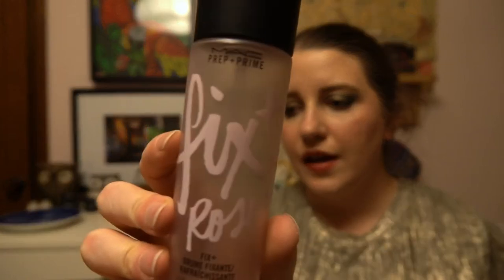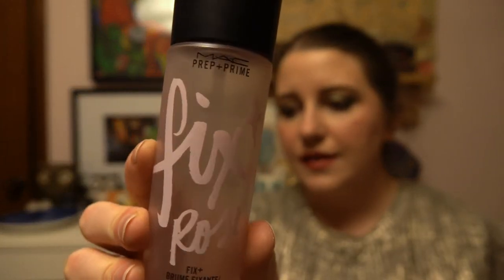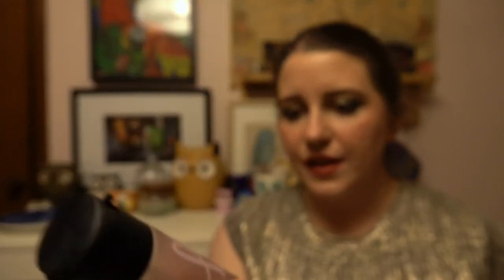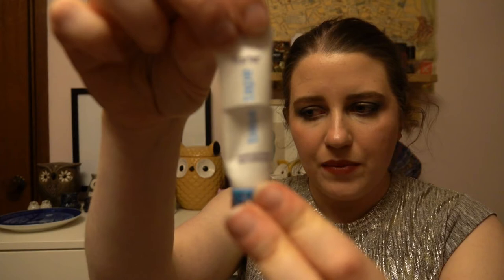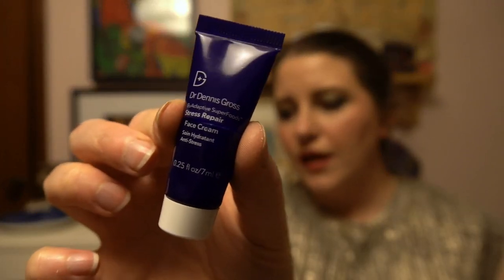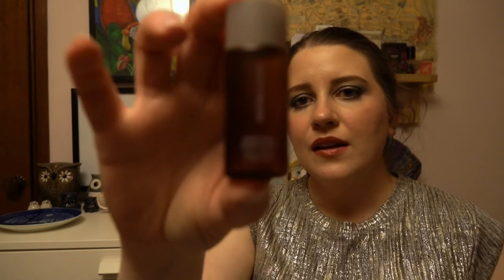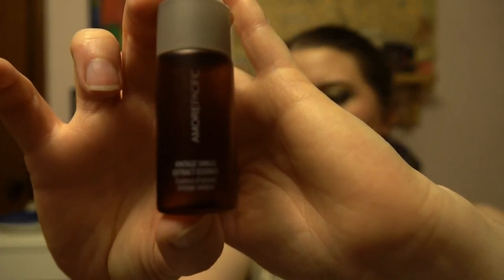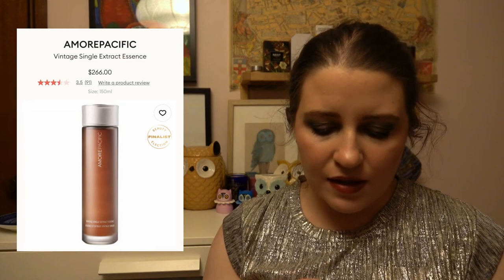May Makeup and Skincare Empties | Project Pan 2021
Welcome back to my no-buy year! Today I am sharing my makeup and skincare (and fragrance!) empties for the month of May. This was my best month so far in terms of how much I have used up. I think June might be a slower month but we will see how I go.

Anna